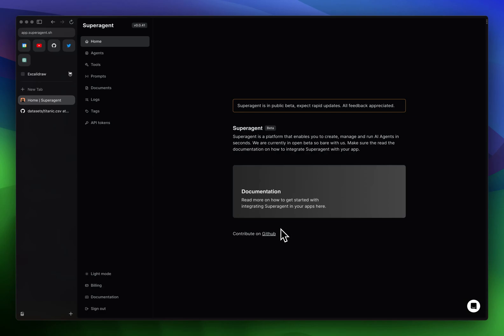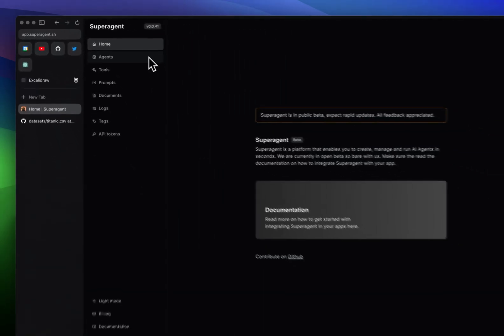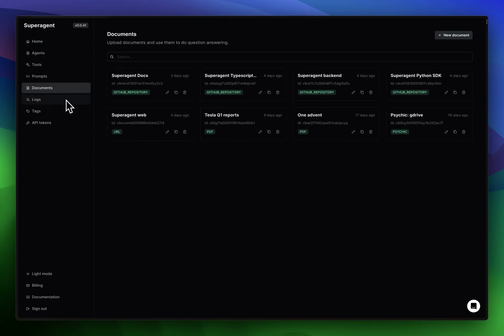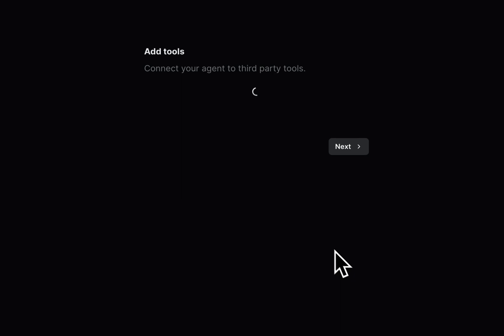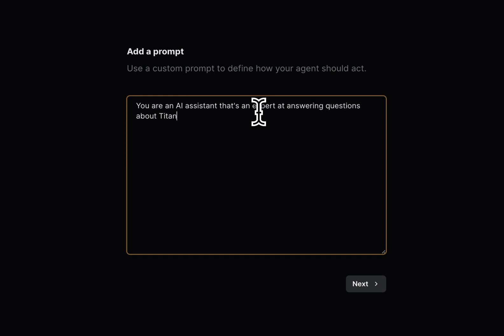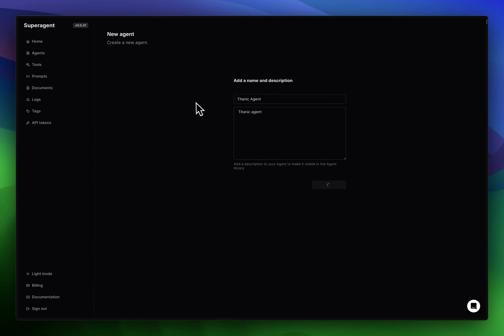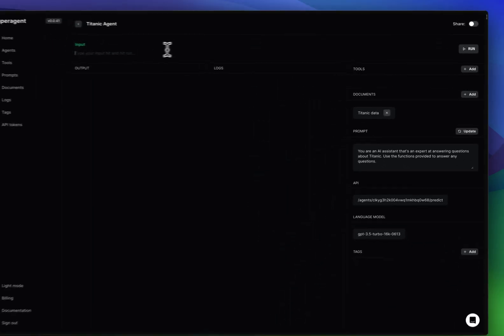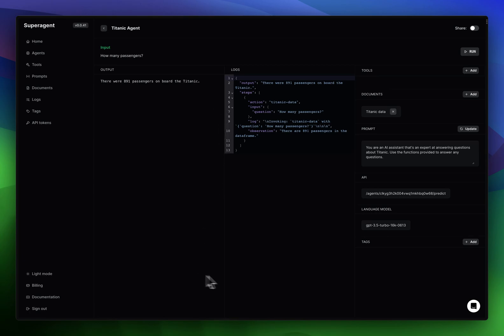Superagent 05: Chat with CSV files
Chat with your CSV files using an @OpenAI and Superagent.